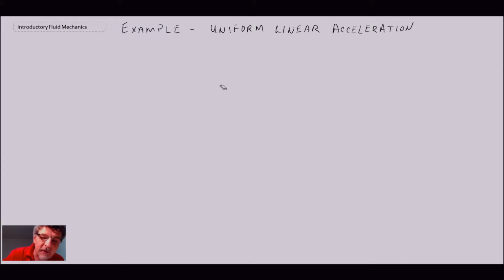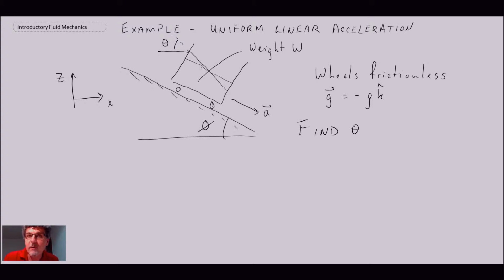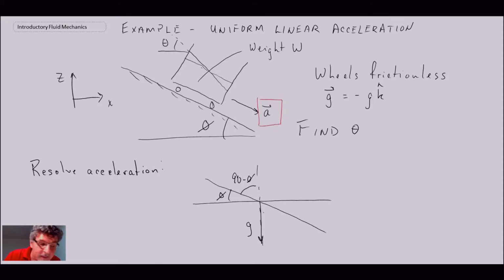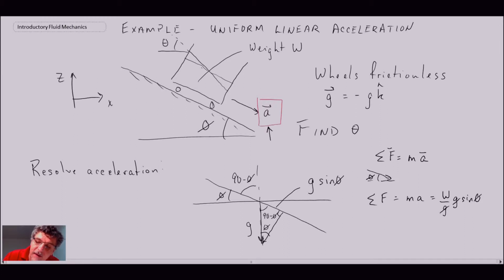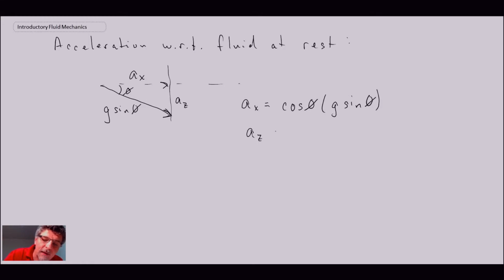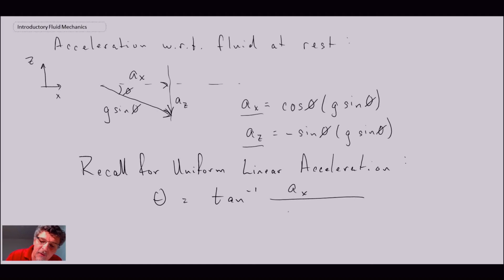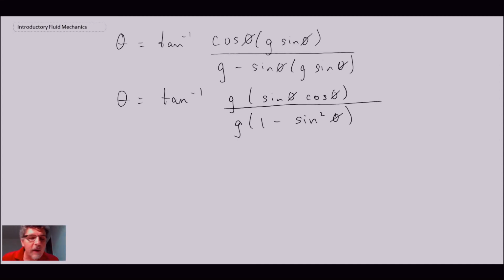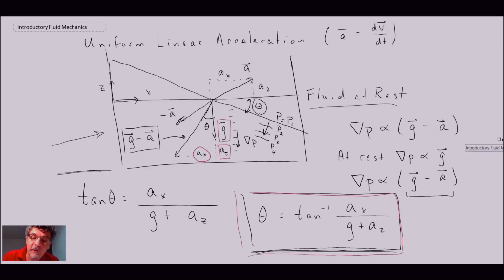Introductory Fluid Mechanics L6 p5 - Example: Uniform Linear Acceleration Free Surface.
Introductory Fluid Mechanics L6 p5 - Example: Uniform Linear Acceleration Free Surface...(كورس ميكانيكا الموائع1)